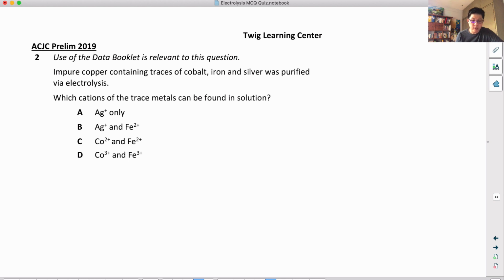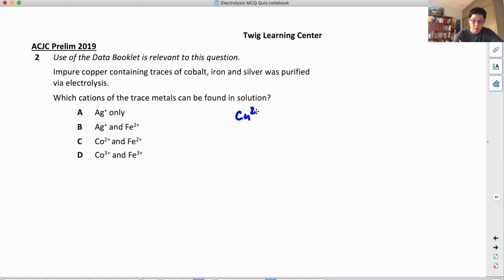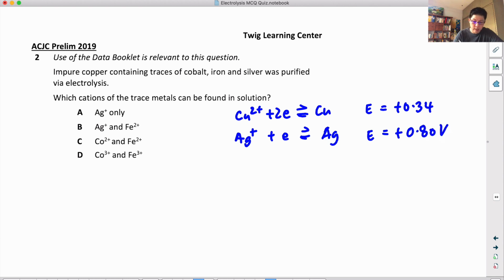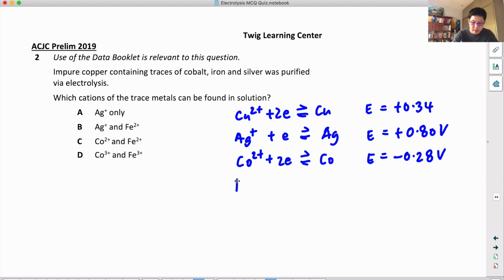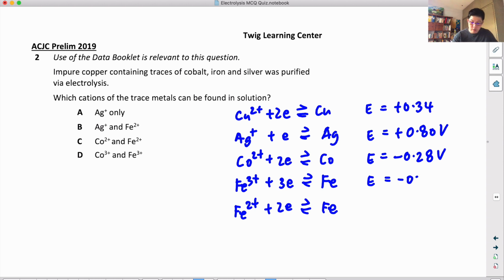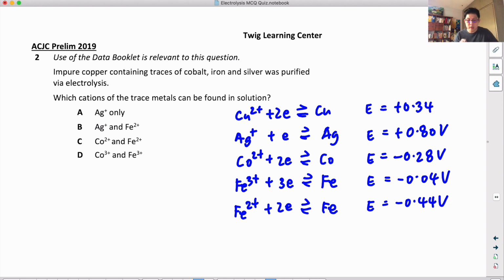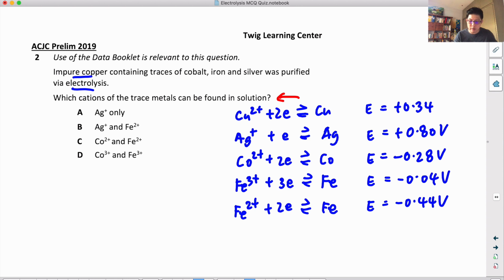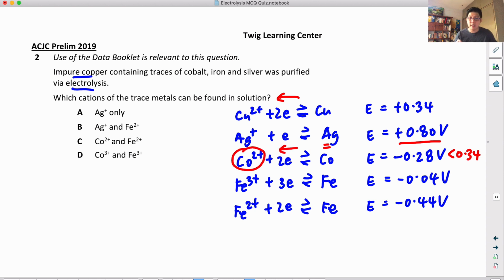Q2 Electrolysis ACJC Prelim 2019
Electrolysis MCQ